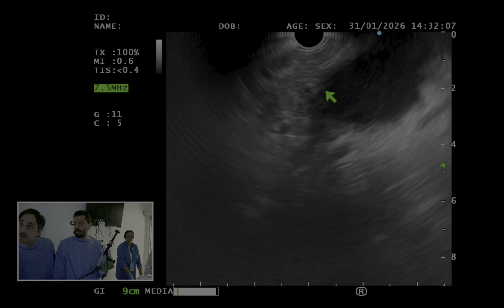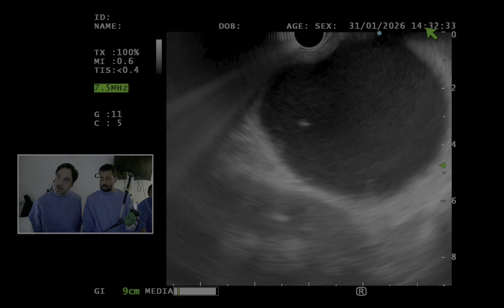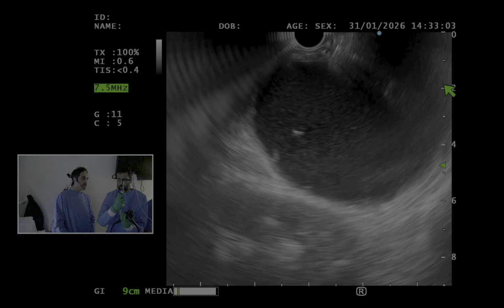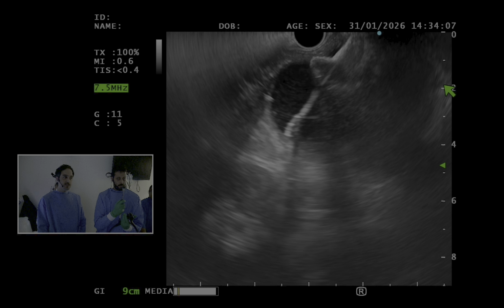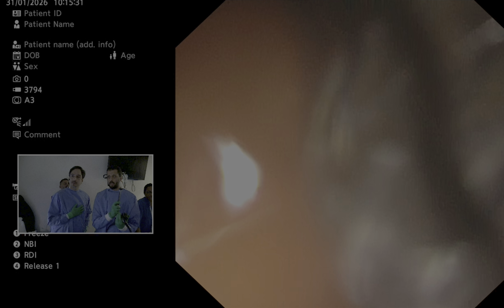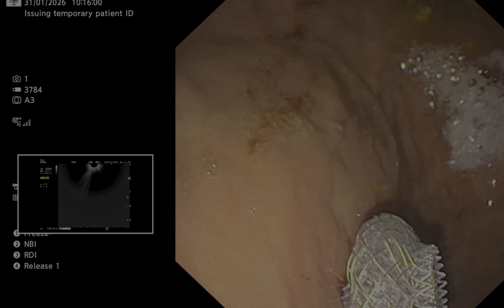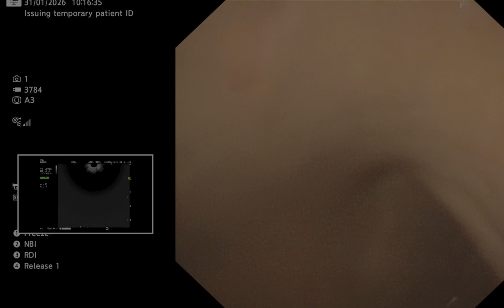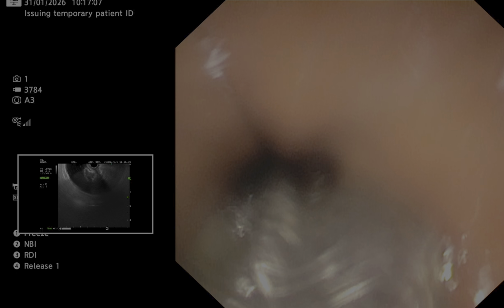Pancreatic fluid collection, Dr.Alrajhi & Dr. Alali, saudi Live Endoscopy 2026, KFMC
PFC
PP
Olympus
LAMS-BSC